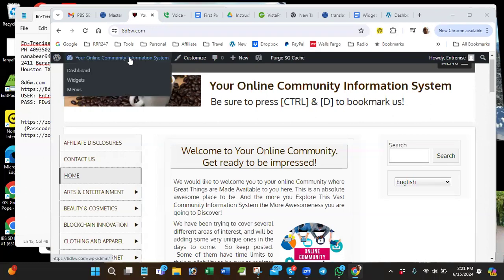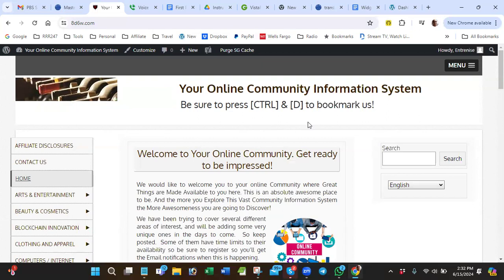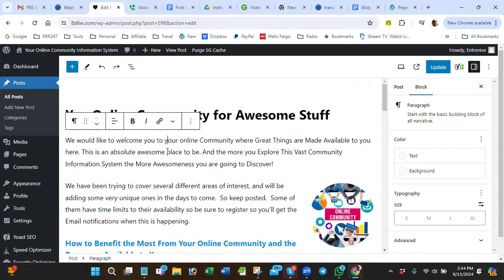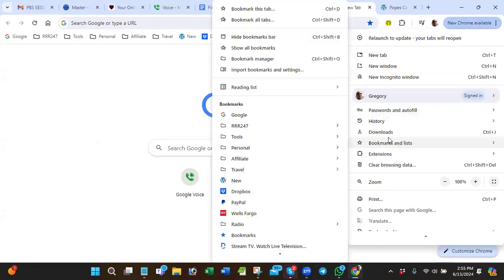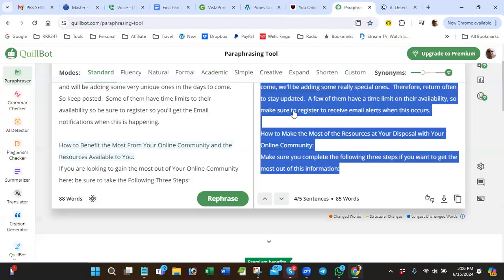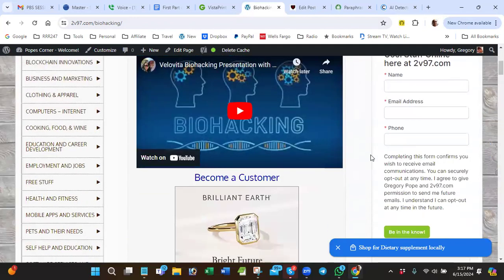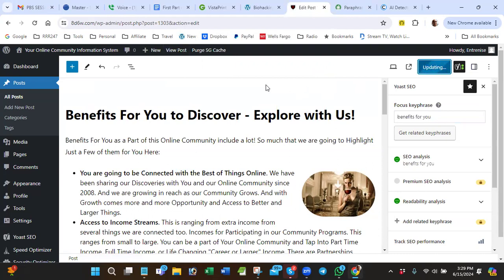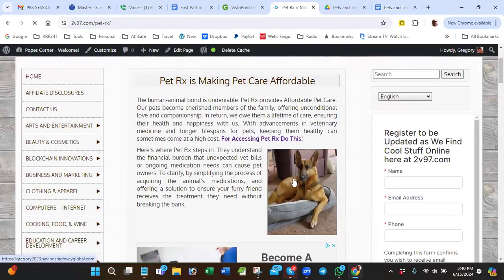First training with En-Trenise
Initial training. How to modify content, how to back up. How to follow the training.